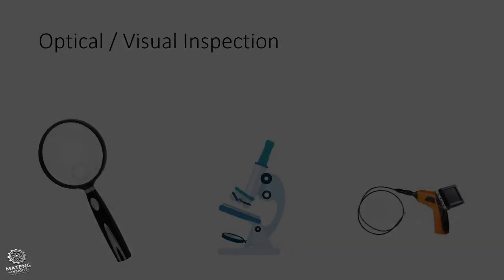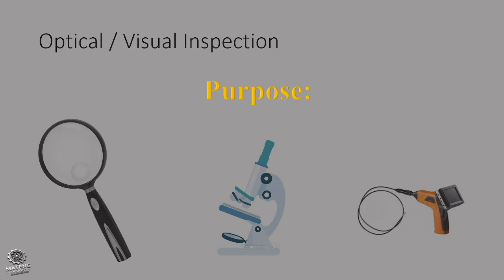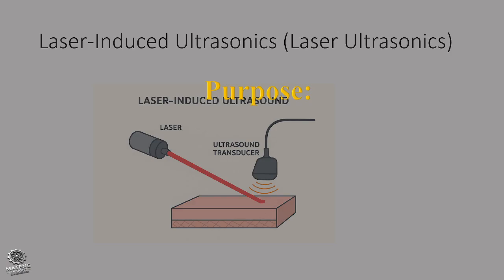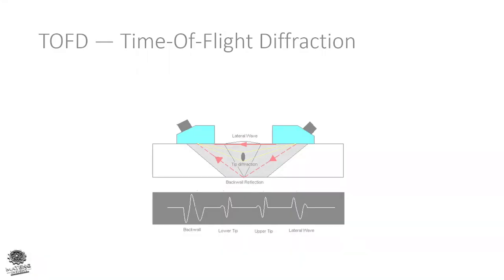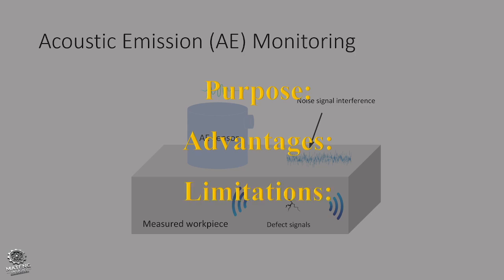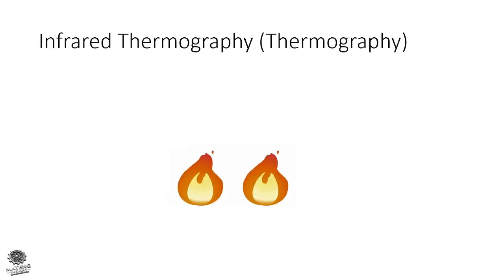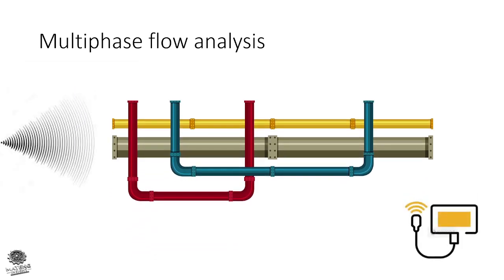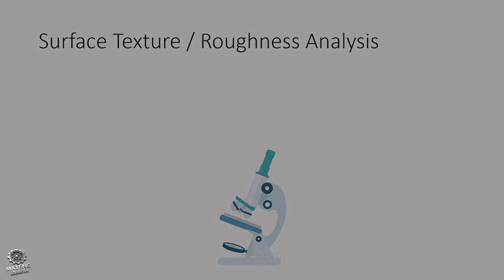Non-Destructive Testing (NDT) Techniques — Complete Guide for Engineers *part1*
🔹 Advanced Non-Destructive Testing (NDT) Techniques | Detect Cracks & Defects 🔹

Want to learn how engineers inspect critical components without causing any damage?
This video explains the most advanced NDT methods used in aerospace, energy, automotive, and manufacturing industries.

✅ What You Will Learn:
• Optical / Visual Inspection – Find surface defects fast
• Neutron Radiography – Reveal hidden internal structures
• Laser Ultrasonics – Non-contact subsurface flaw detection
• TOFD (Time-of-Flight Diffraction) – Measure crack depth accurately
• Acoustic Emission (AE) Monitoring – Detect active damage in real-time
• Crack Depth Measurement – Quantitative evaluation for safe operation
• Infrared Thermography – Thermal imaging for hidden defects
• Surface Roughness & Texture Analysis – Evaluate wear and machining quality
• Multiphase Flow Analysis – Study complex flows in industrial processes

• Understand how NDT ensures safety in high-risk industries
• Learn state-of-the-art inspection methods used by professionals
• Perfect for engineering students, inspectors, and industrial professionals